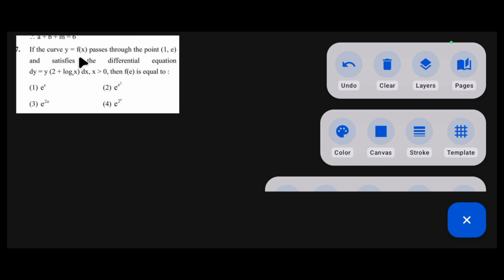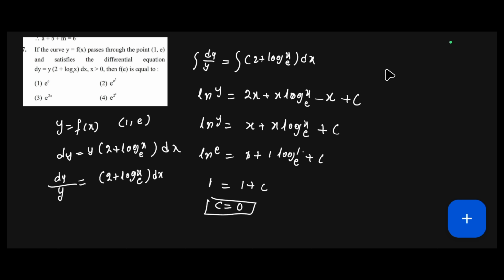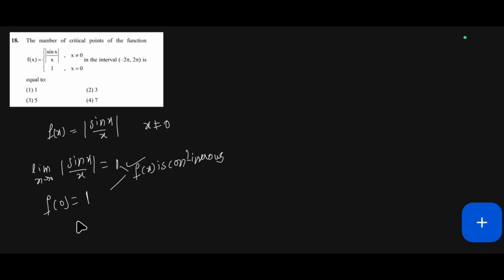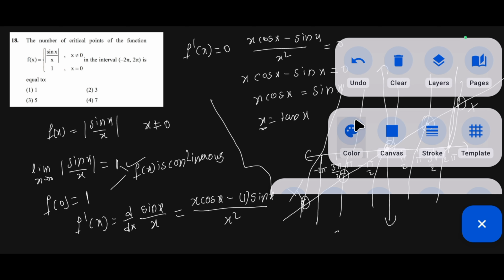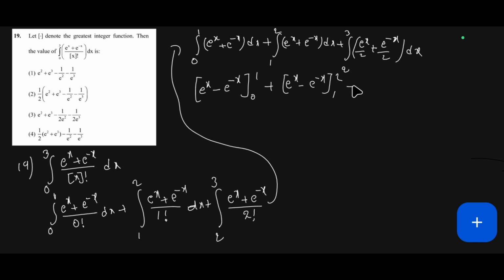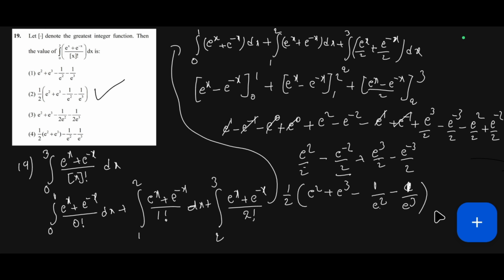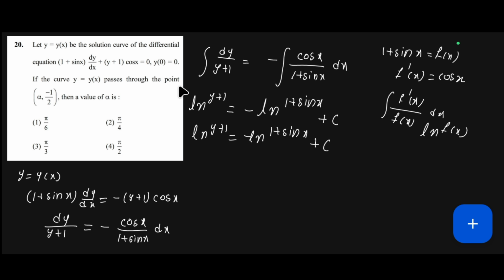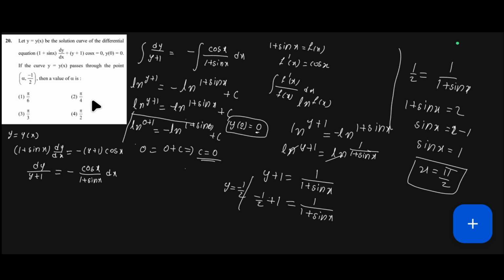Limits, Definite INTIGRATION,Differential equations april 2nd shift 1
In this video, we break down four essential calculus problems from the JEE Main April 2nd, Shift-1 paper. This walkthrough is perfect for students looking to understand the logic behind complex differential and integral equations.
[Problems Covered]
Differential Equation: Solving \frac{dy}{y} = (2 + \log x) dx given the point (1, e). [00:01]
Continuity & Limits: Analyzing f(x) = \frac{|\sin x|}{x} for continuity at x=0 and finding the number of critical points in [-2\pi, 2\pi]. [03:34]
Definite Integration: Evaluating \int_0^3 \frac{e^x + e^{-x}}{[x]!} dx by breaking the integral into unit intervals. [07:05]
Linear Differential Equation: Solving (1 + \sin x) \frac{dy}{dx} = -(y+1) \cos x. [11:16]
Variable Separable Method: How to isolate x and y terms for integration. [00:26]
Graphical Analysis: Using the intersection of y = \tan x and y = x to find critical points. [05:28]
Step Function Integration: Breaking down integrals based on the properties of the Greatest Integer Function [x]. [07:32]
Integration by Substitution: Recognizing the f'(x)/f(x) form for logarithmic integration. [12:45]
[Timestamps]
0:00 - Introduction
0:01 - Question 17: Logarithmic Differential Equation
3:34 - Question 18: Continuity and Critical Points (Graph Method)
7:05 - Question 19: Definite Integration with Step Functions
11:16 - Question 20: Solving Linear Differential Equations
16:20 - Final Results & Subscription